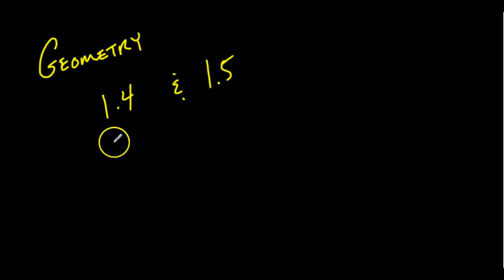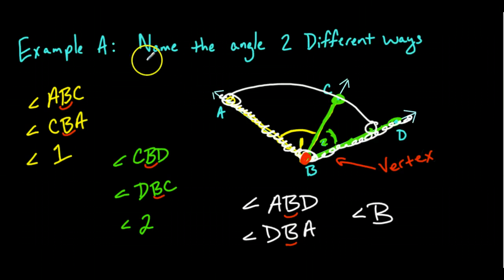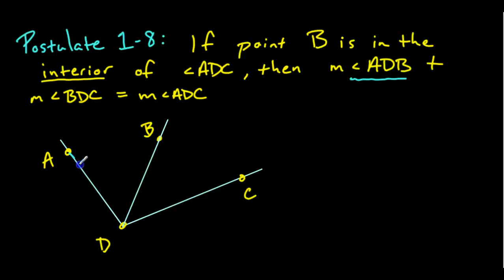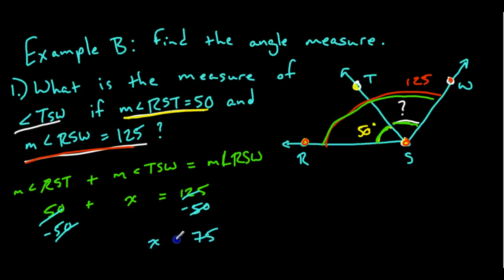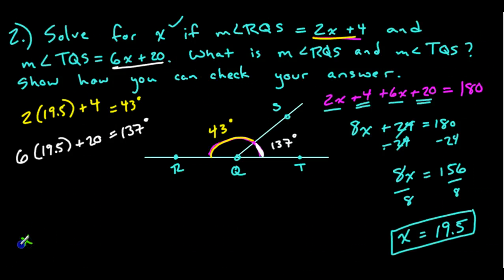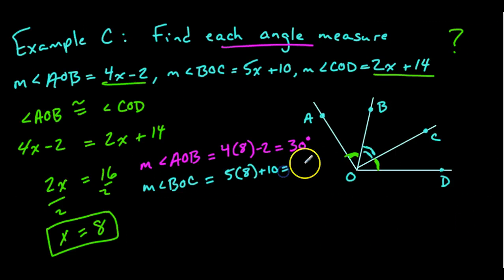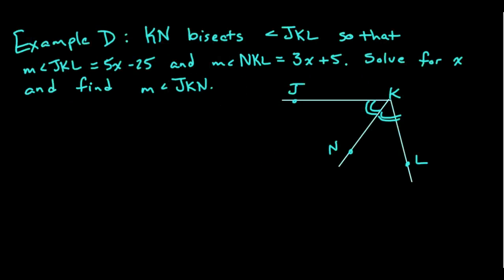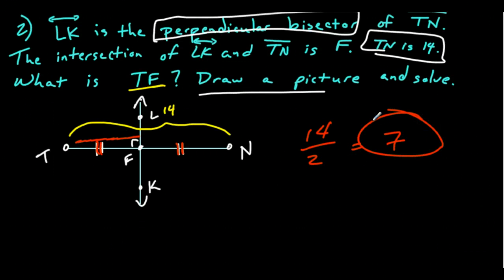1.4 and 1.5 Geometry 2013-2014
1.4 and 1.5 Geometry 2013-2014